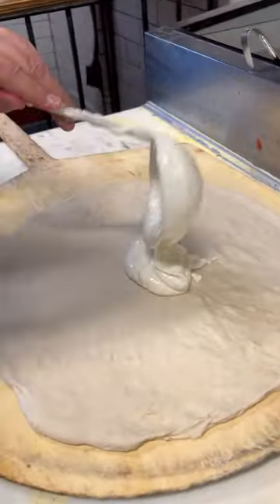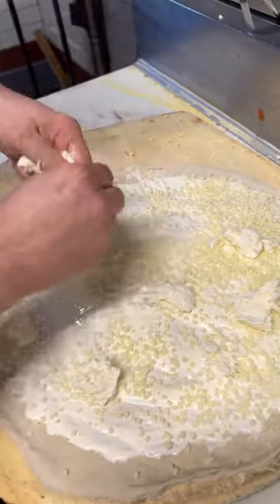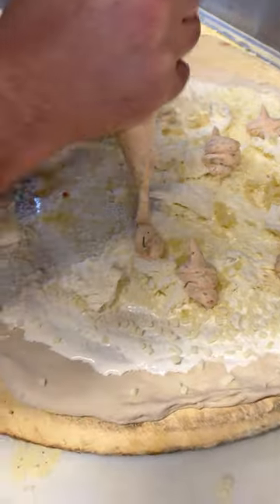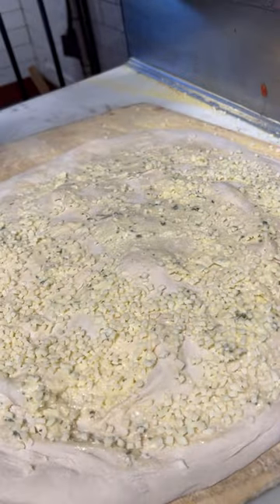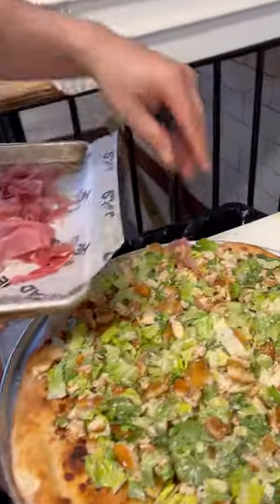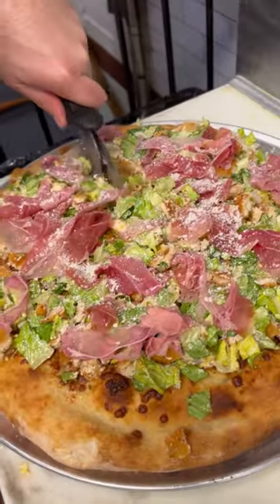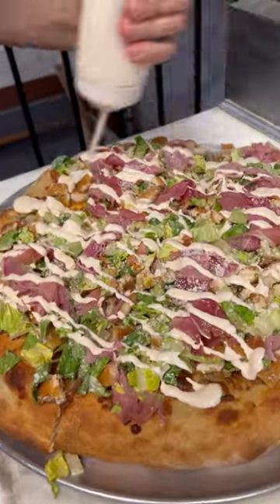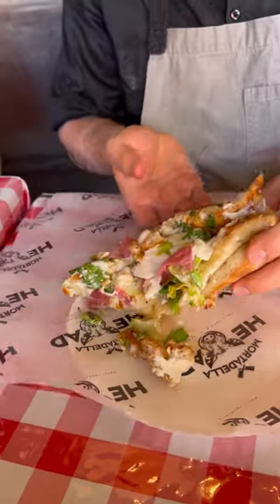Double Stacked Pizza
Another double stacked pizza? Yes. Please. 🍕